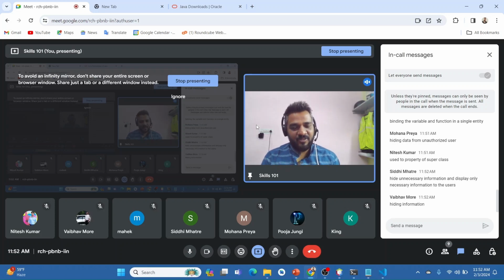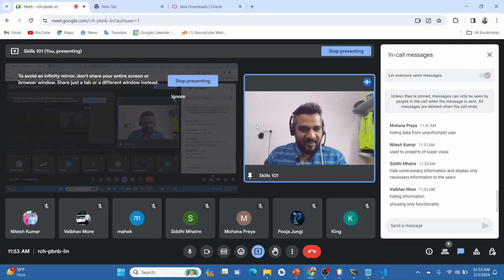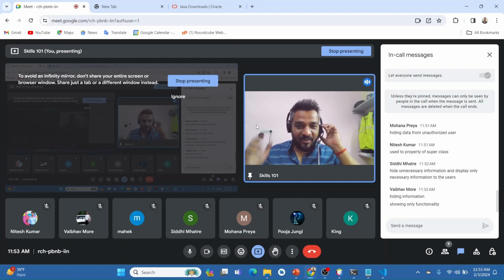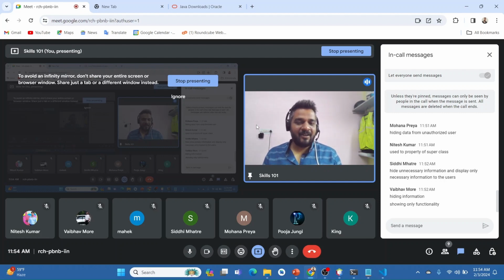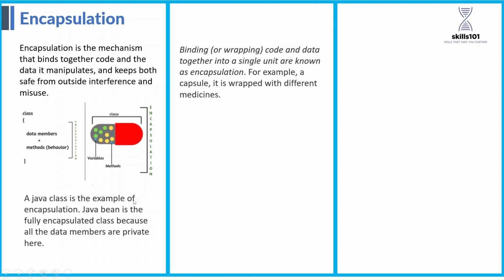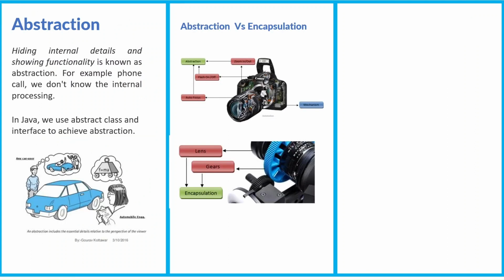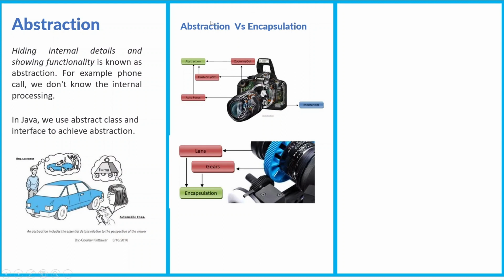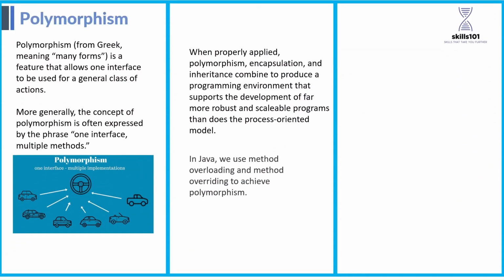WTF is Abstraction and Encapsulation in Java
In this video, we'll start by breaking down the concept of Abstraction. You'll learn how Abstraction allows us to focus on essential attributes and behaviors of objects, while hiding unnecessary details. Through real-world examples and simple analogies, we'll illustrate how abstraction simplifies complex systems, making them easier to understand and work with.

Next, we'll delve into Encapsulation, another cornerstone of OOP. Encapsulation involves bundling data and methods together within a class, and controlling access to them through access modifiers like public, private, and protected. We'll explain why Encapsulation enhances code security, promotes code reusability, and helps in building modular and scalable applications.